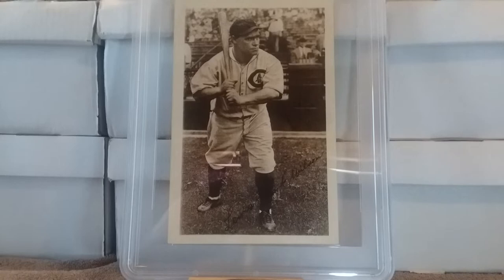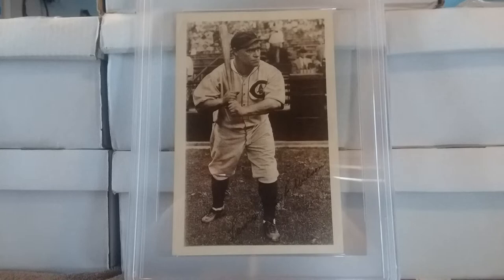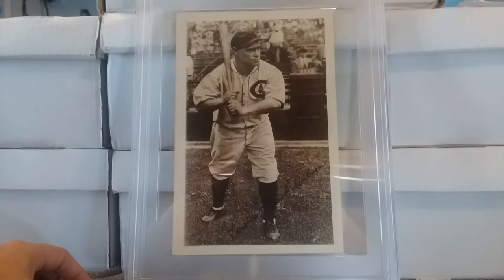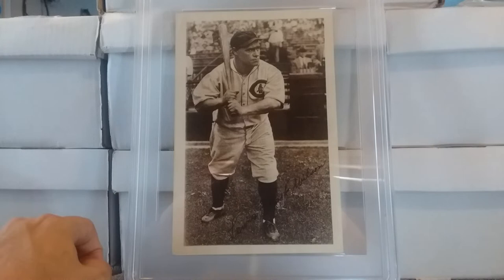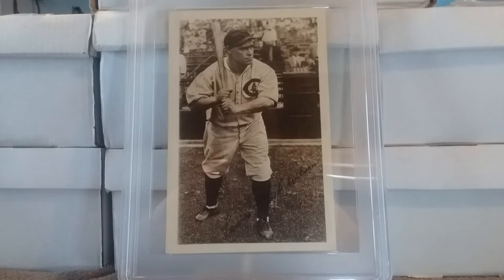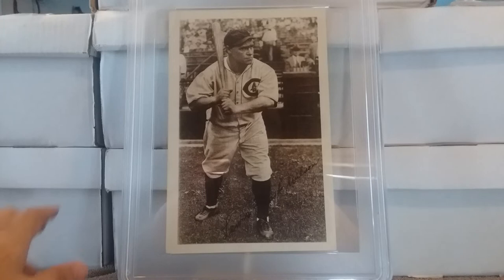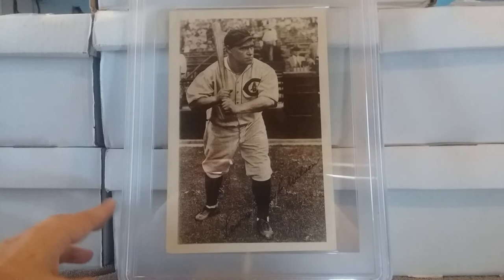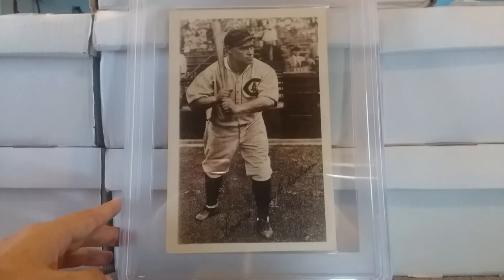Crossing Another Off the HOF Checklist - Hack Wilson